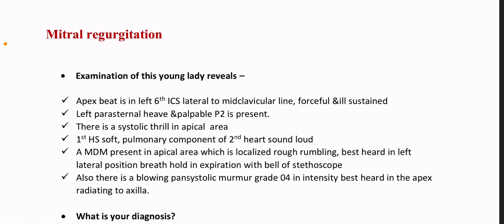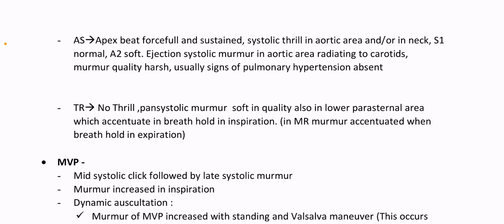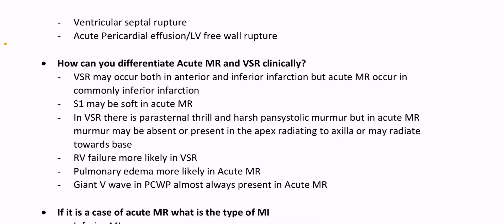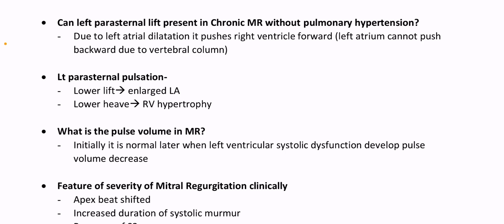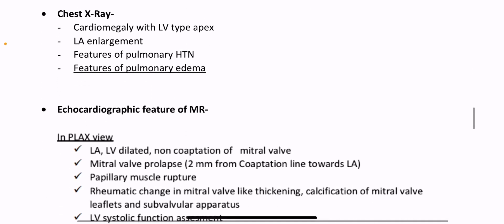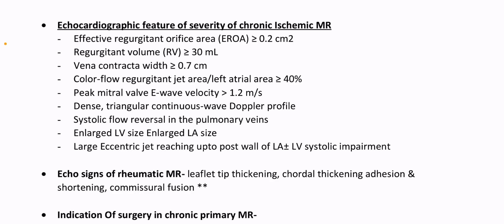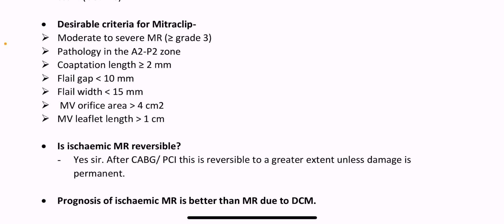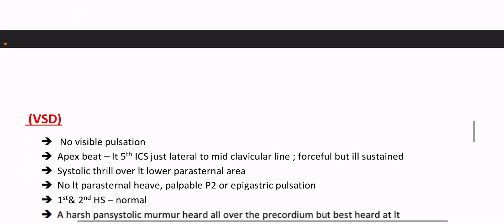MR (Short Case)